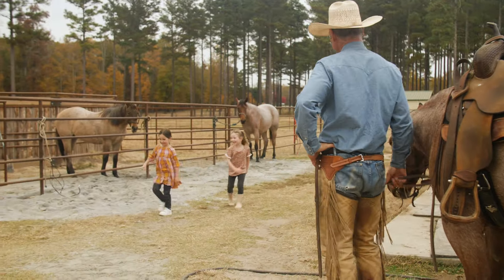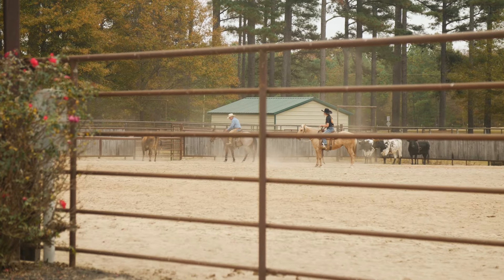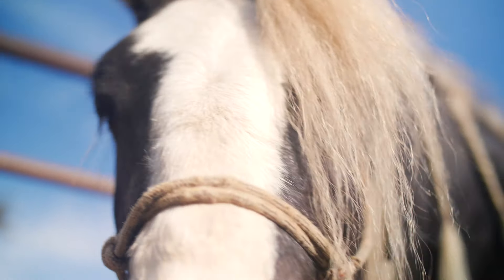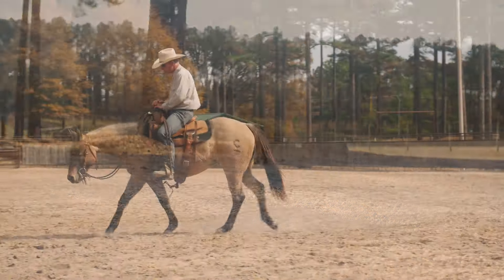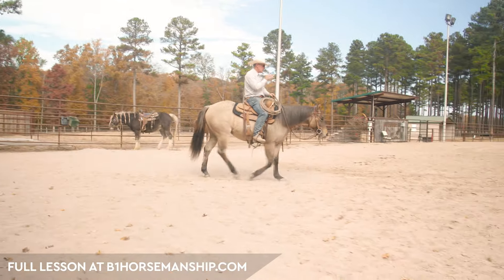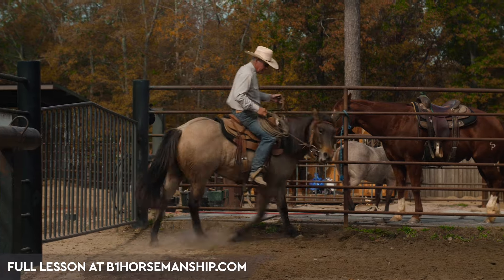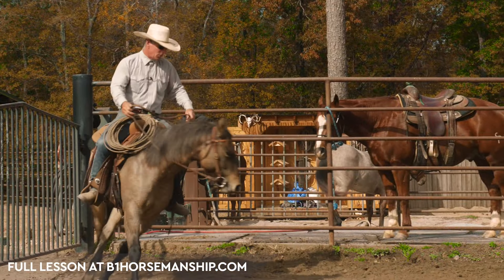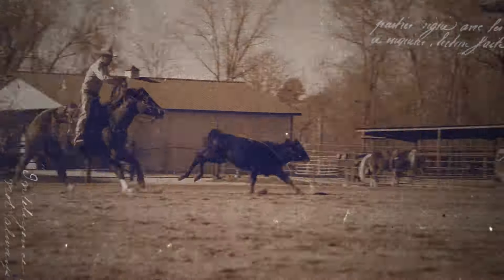The Cost Of Raising A Colt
Ranch Horse Chronicles Episode 3
In this episode, we start off with a visit from Mack and Caroline's homeschool group. Those kids love horses! Then, Richard explains the costs associated with raising a foal to the age of 2. And finally, Magnolia is a little buddy sour so Richard helps her to see that running to the other horses won't get her a day off.